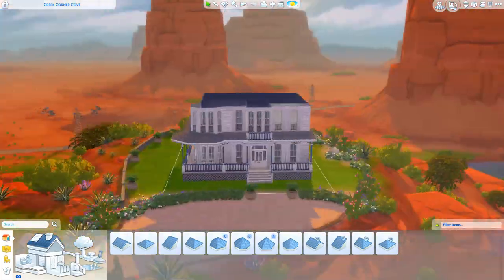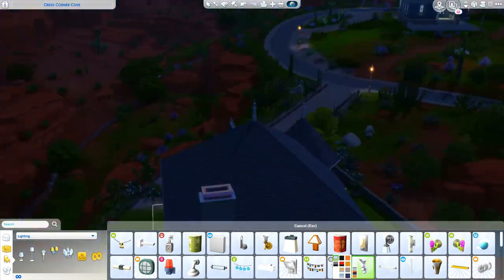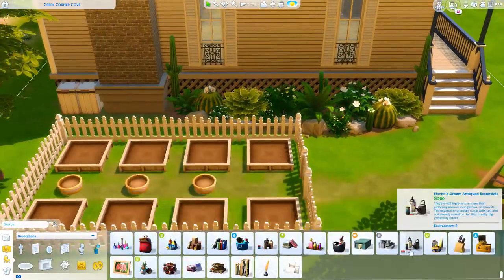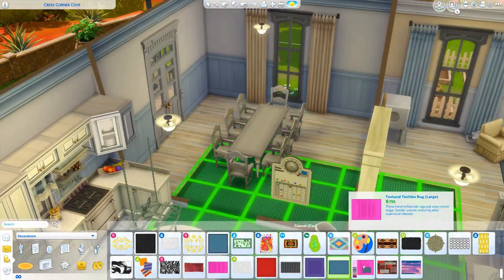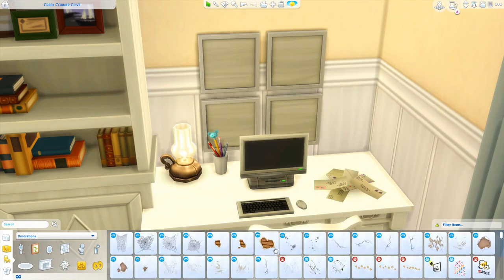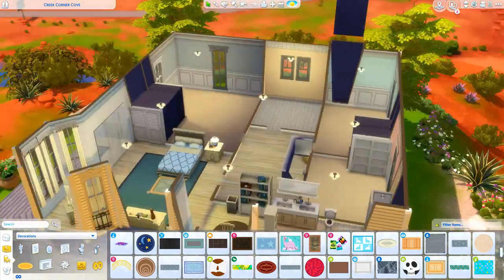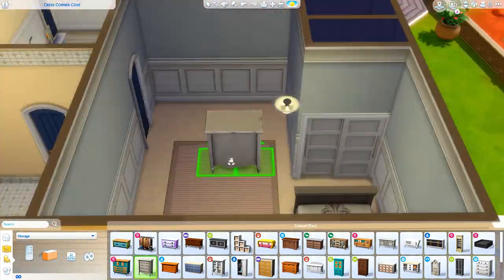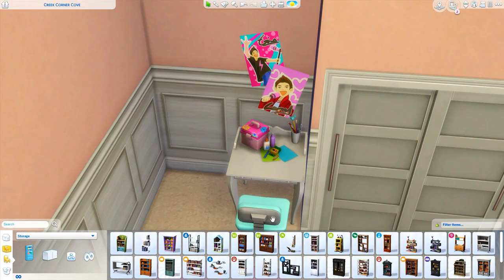VICTORIAN FARMHOUSE // THE SIMS 4: SPEED BUILD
-- SOCIAL

ORIGIN: carissalwhee
TUMBLR(cc finds) : carisimsyt

--FAQ

-I record with FRAPS & OBS, edit with filmora wondershare, & create my thumbnails using Photoshop cc! & my mic is a Blue Snoball.

-I'm 23!

Where do you from?
-WAY down south in Alabama. Roll Tide.